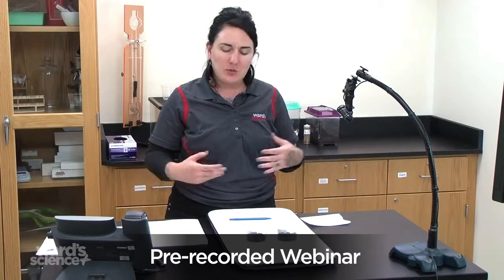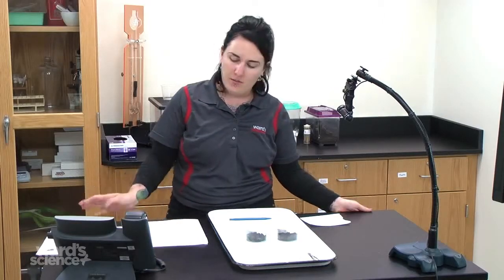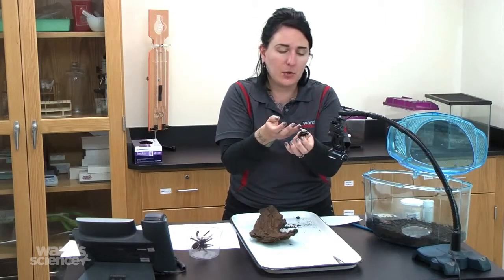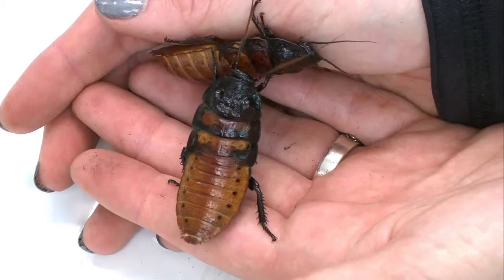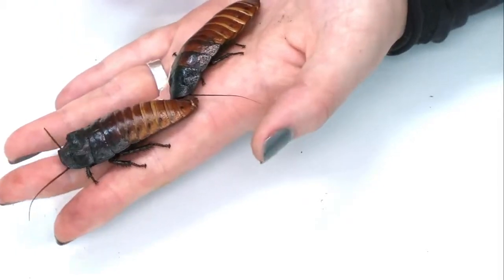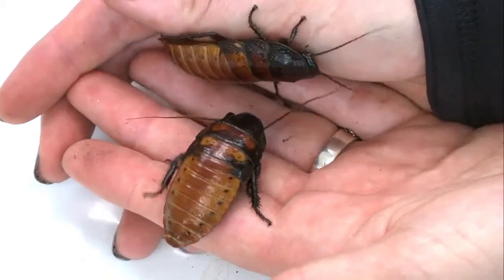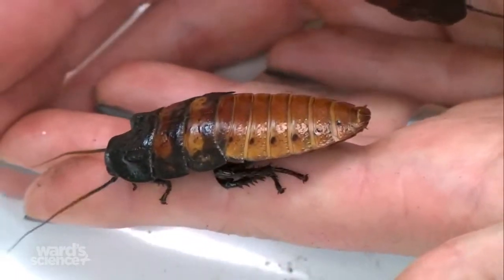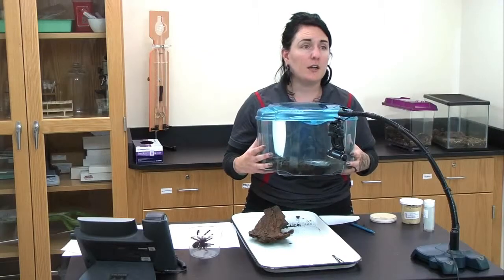Critters in the Classroom: Insect Edition - Madagascar Hissing Cockroach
Watch this video to get better acquainted with this docile creature and learn how to use them in your classroom to:

 - Design your own experiments about population effects
 - Create hypotheses and test ideas about animal behavior
 - Learn about its native habitat and ecology of Madagascar